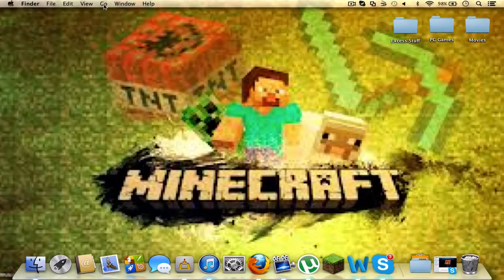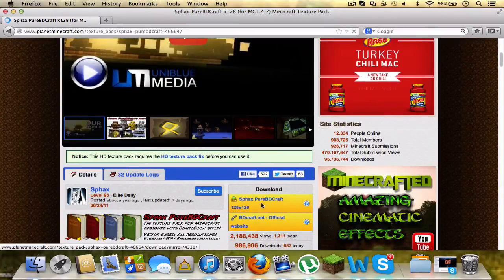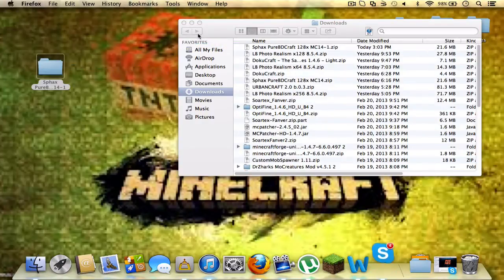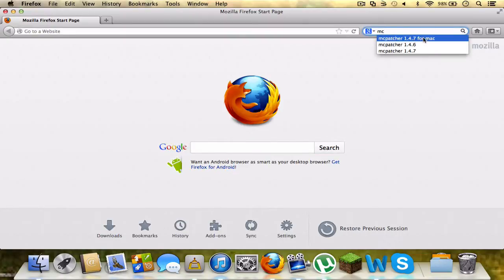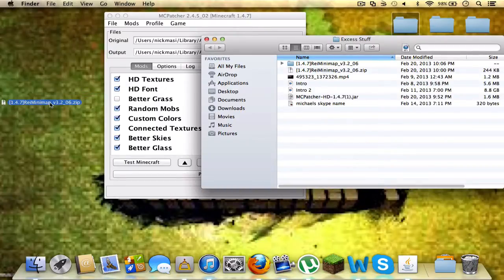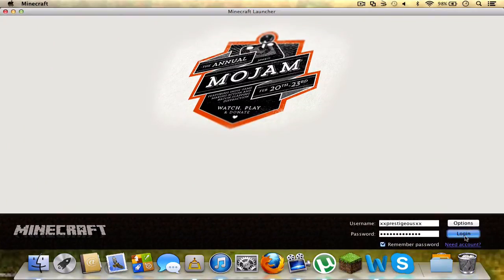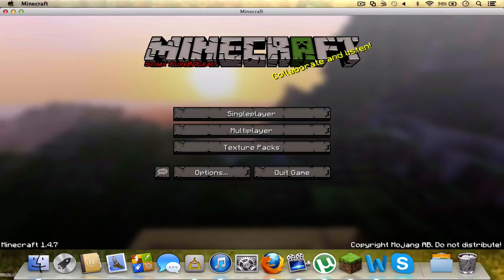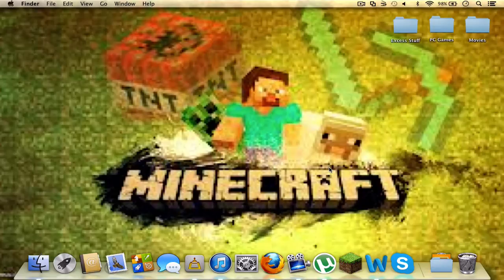How to install Sphax PureBDcraft texture pack 1.4.7 Mac